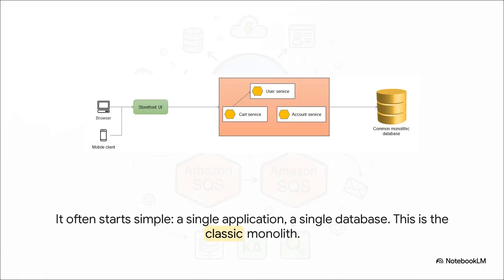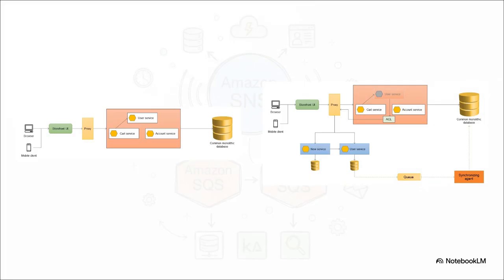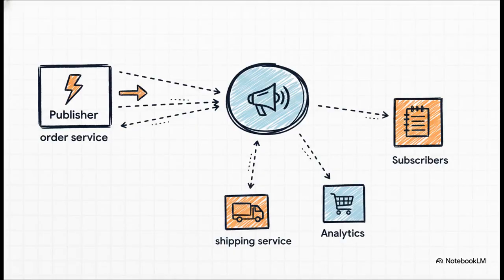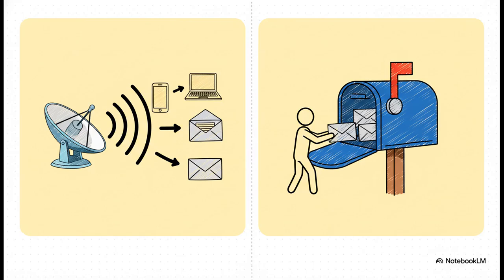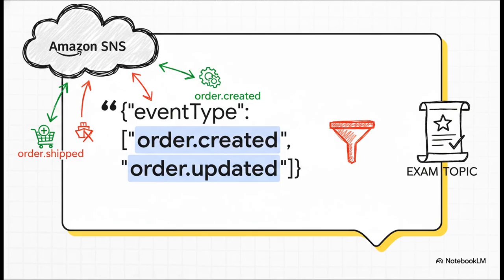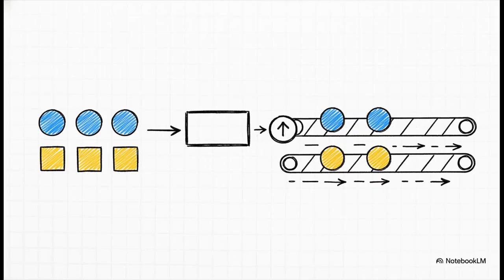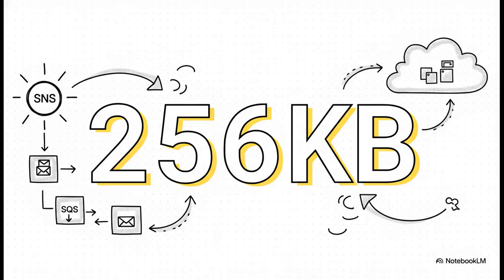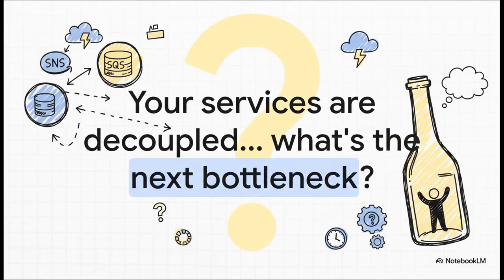Event-Driven Foundations: SNS, SQS, and Fanout Patterns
Are you building on AWS or cramming for the AWS Certified Developer Associate exam? You absolutely need to know event-driven architecture inside and out! 🚀

In this video, we break down the absolute bedrock of AWS event-driven systems: Amazon SNS, Amazon SQS, and the super-powerful Fanout Pattern. We'll explore how to safely modernize legacy applications, decouple your microservices, and ensure your system is highly scalable and resilient.

Whether you're trying to escape the "classic monolith" or looking for those rapid-fire exam facts, this deep dive has you covered.

📌 What you'll learn in this video:
• The pitfalls of the tightly coupled Monolith architecture.
• How to safely migrate to microservices using the Strangler Fig Pattern.
• The Fanout Pattern: Broadcasting a single message to multiple destinations (like inventory, shipping, and analytics) simultaneously.
• Amazon SNS vs. Amazon SQS: Understanding the critical differences between a "Push" broadcaster and a "Pull" queue.
• SNS Message Filtering: How to use subscription filter policies to route messages to specific subscribers without writing custom code.
• SQS Deep Dive: The difference between Standard Queues (at-least-once, best-effort ordering) and FIFO Queues (exactly-once, strict ordering using MessageGroupId).
• Visibility Timeout: How SQS prevents multiple consumers from processing the exact same message at the same time.
• Exam Cheat Sheet: Raw message delivery, max message sizes (256 KB), S3 payload offloading, and delivery delays.

⏱️ Timestamps:
0:00 - Intro to Event-Driven Architecture
0:18 - The Classic Monolith Trap
1:29 - Breaking Free: The Strangler Fig Pattern
2:46 - The Pub/Sub Pattern
3:22 - The Fanout Pattern Explained (Black Friday Example!)
3:56 - SNS vs. SQS: Push vs. Pull
4:41 - SNS Subscription Filter Policies
6:11 - SQS Deep Dive: Standard vs. FIFO Queues
6:53 - Guaranteeing Order with Message Group IDs
7:17 - SQS Visibility Timeout Explained
7:58 - Exam-Ready Facts (Raw Delivery, Deletion, Delays)
8:40 - Message Size Limits (256KB) & S3 Offloading
9:02 - Final Exam Cheat Sheet & Key Takeaways